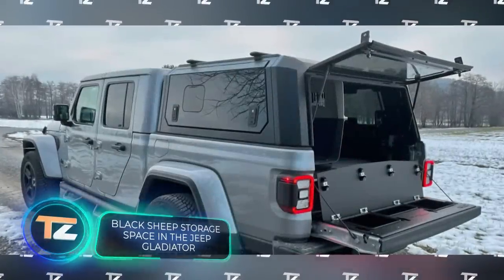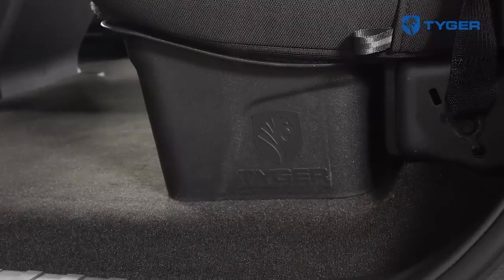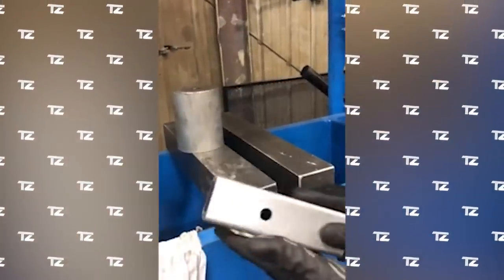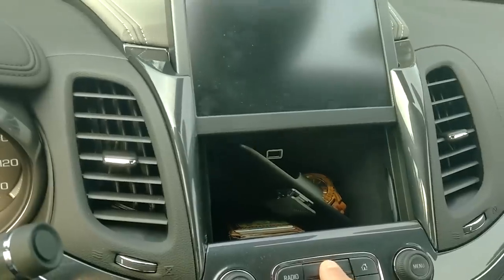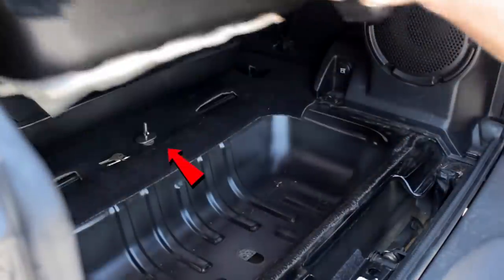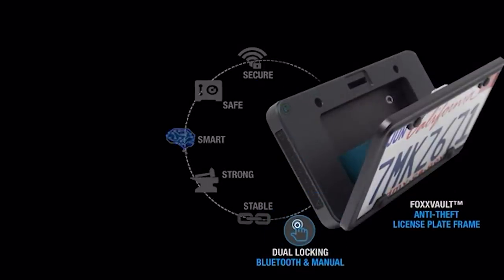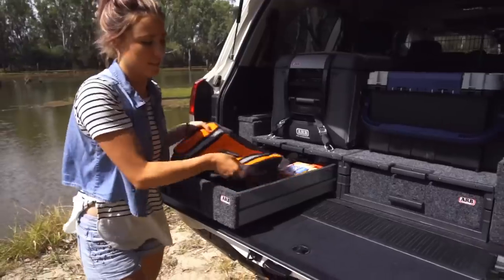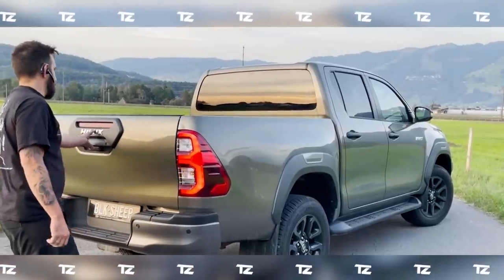HIDDEN COMPARTMENTS IN VEHICLES THAT WILL SAVE YOUR VALUABLES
00:00 - Black Sheep storage space in the Jeep Gladiator
00:51 - ARmA15
01:25 - TYGER Under Seat Cargo Box
02:00 - Lock'er Down Console Safes
02:42 - Chevy Silverado Security in Airbag
03:05 - Hitch Vault
03:45 - Tuffy Tailgate LockBox
04:34 - Chevrolet Secret Compartment
05:04 - Nissan TITAN Truck Bed Storage
06:02 - Jeep Wrangler Locking Storage Vault
06:37 - Nighthawk Custom dual 1911 Gunsafe in a Corvette ZR1
07:10 - FoxxVault
07:57 - Hiding place behind the back
08:28 - Rivian R1T Camp Kitchen
09:09 - ARB Storage Solutions
10:01 - Black Sheep